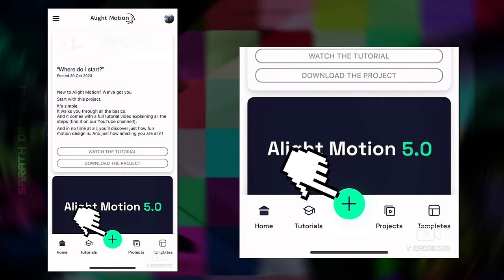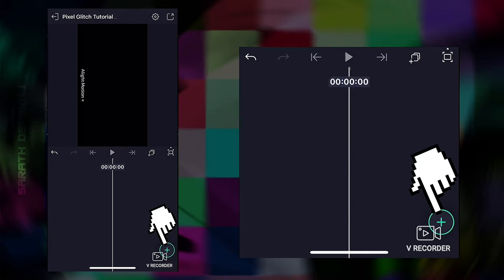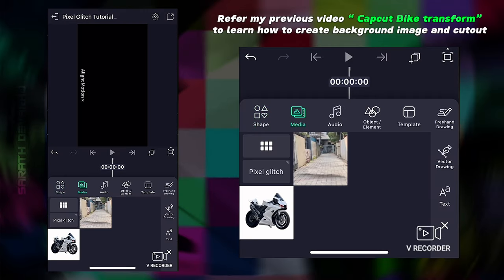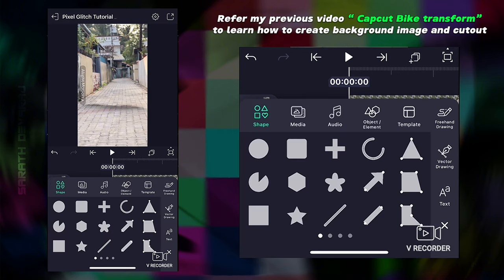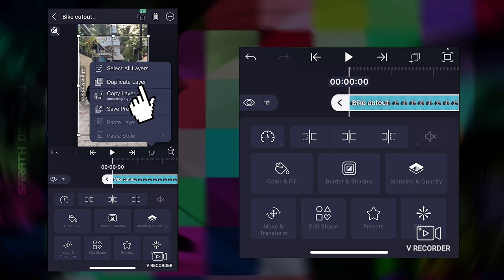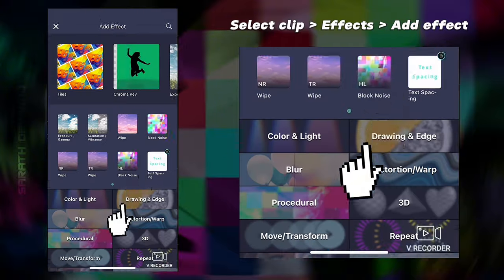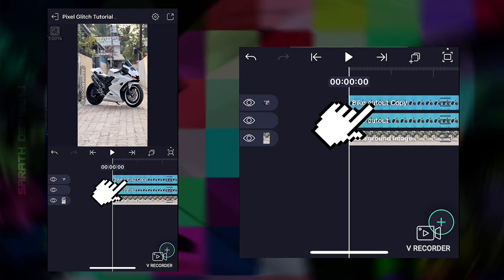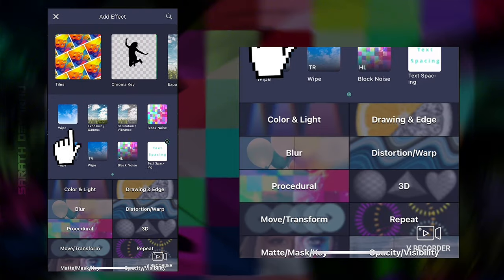Bike Pixel Glitch Effect Tutorial | Alightmotion Editing Tutorial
YOU will learn, Bike pixel glitch Effect using Alight motion mobile editing application from watching this video.

Background music details :
Watch:   • Sub Urban - Cradles | Pop | NCS - Cop...

Bike clip credits :  Insta ID @_racerinhell_